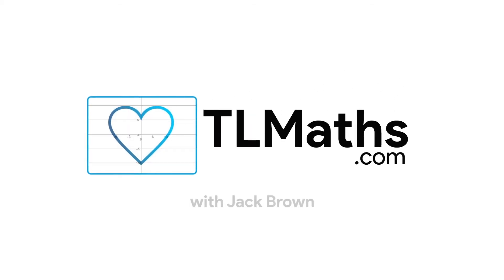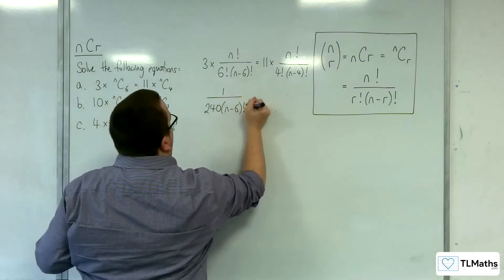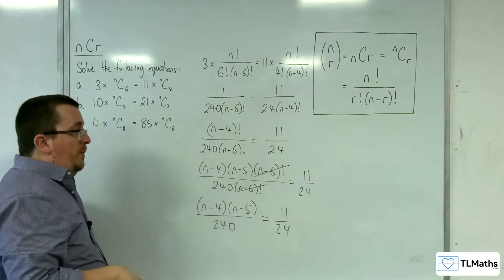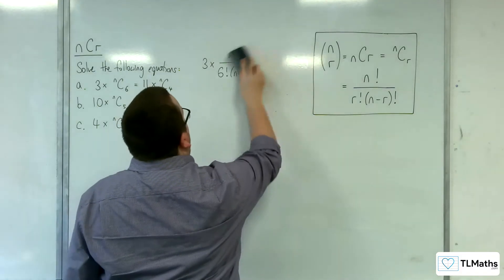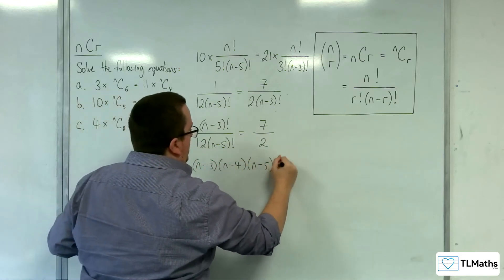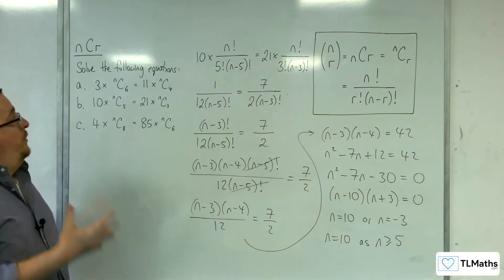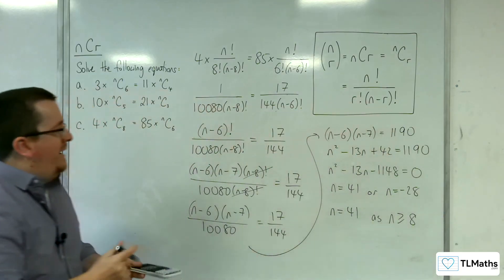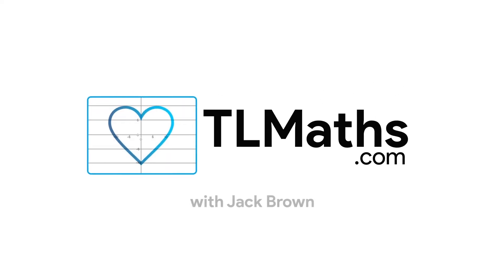A-Level Maths D1-04 [nCr: Solving nCr Equations]